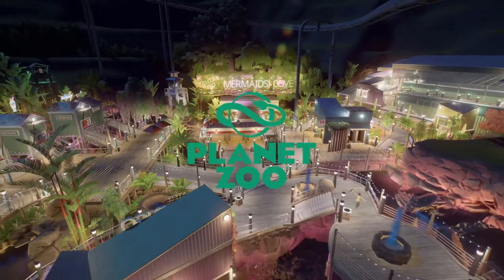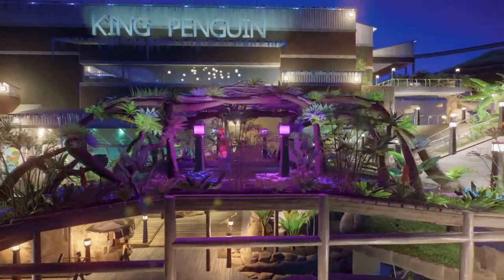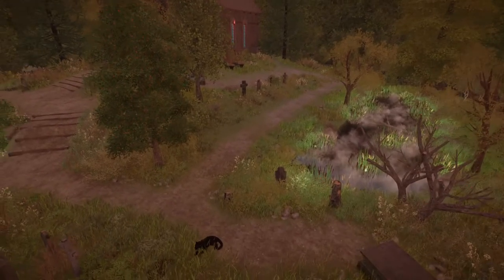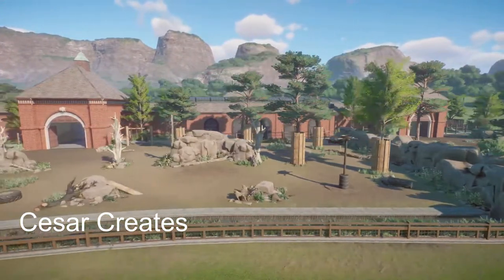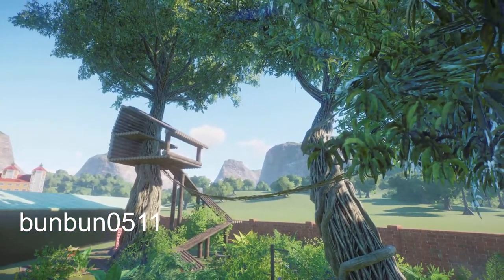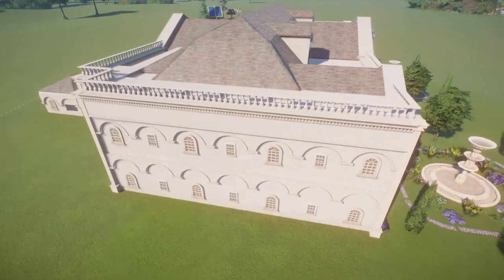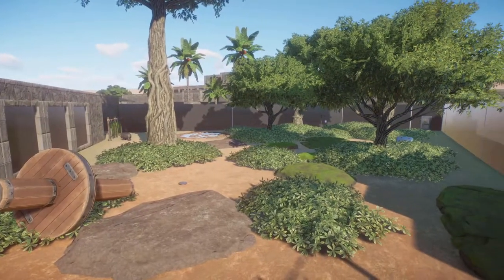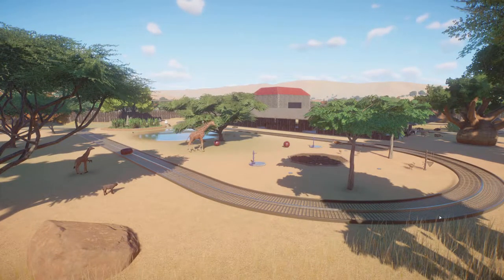Planet Zoo Blueprints - Steam Workshop Blueprints Great Build Ideas #82 Habitats, Parks & Zoos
Visit Planet Zoo habitats, parks, gnome house, plaza hotel, Mermaid's Cove and Disney Princess'.

Another look at some of the builds on Planet Zoo blueprints found on the Steam Workshop.  I hope to continue looking and uploading all of your hard work!  Please send me some love with a like and a subscription to the channel.   It really means the world to me!!   Thank you all!

Planet Zoo Steam Workshop Blueprints:  Welcome everyone to another episode in Planet Zoo and taking a look at some of the blueprints found on the Steam Workshop.  Hopefully these will give you some great ideas for your builds.   Please visit the following artist on their workshop page.

IN ORDER AS THEY APPEAR IN THE VIDEO:

Mermaids' Cove Aquatic Zoo - M\ALLORIEwithanIE
South American habitat for Sapajou Capucin - SliM_GM
The Church in the Woods - Kezziha
Lost Valley of the Apes - Monkey Habitat - toco_greywolf
Rhino & Elephant House in a Classic City Zoo Style by Cesar Creates
Plaza Hotel - melanie.gagnon455
Lemur Habitat - bunbun0511
Fairytale Gnome House & Fairytale Mushrooms - Beaver
Ultimate Diney Princess Pack - Seedric
Famous Logo Park Part One - blingsofa
African Themed Zoo - Spikeychris